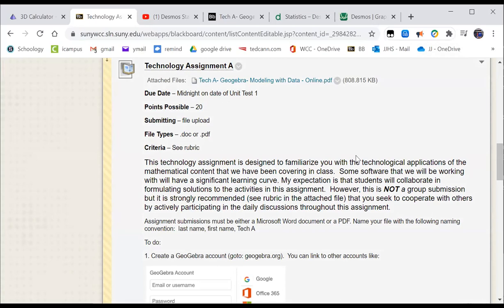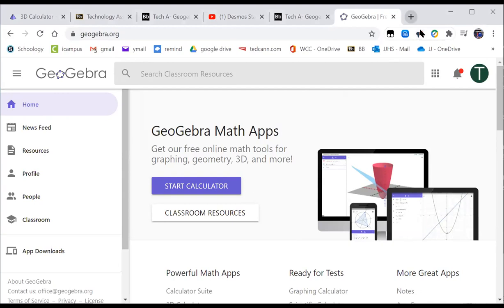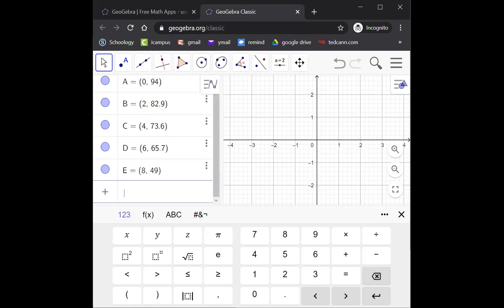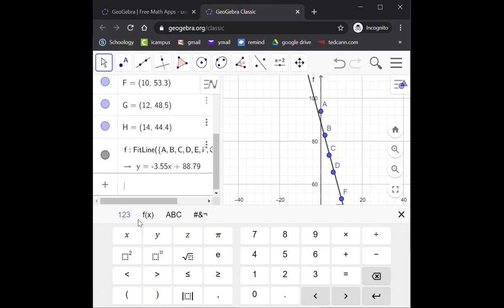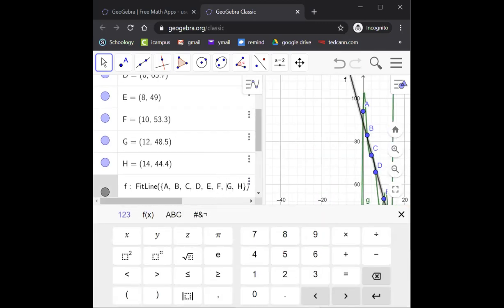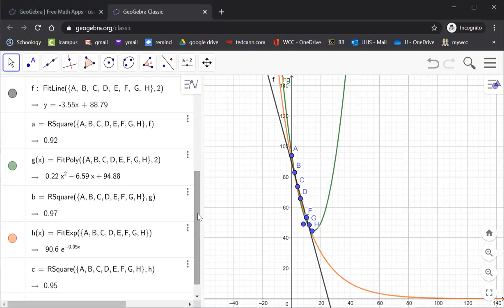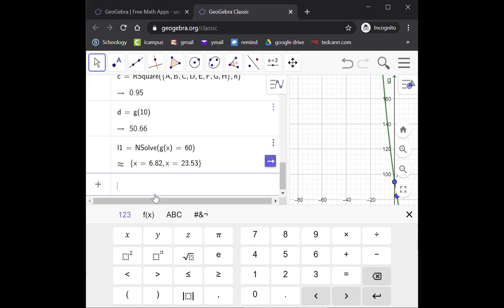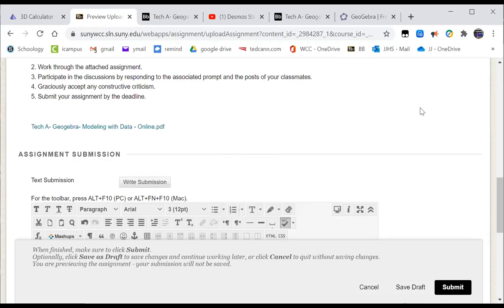Tech Assignment A Part 1 Overview